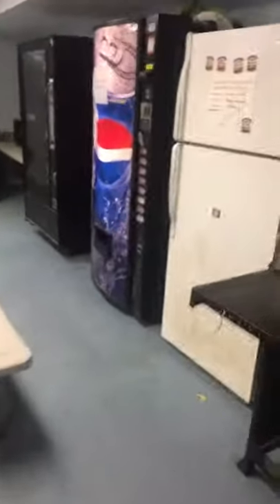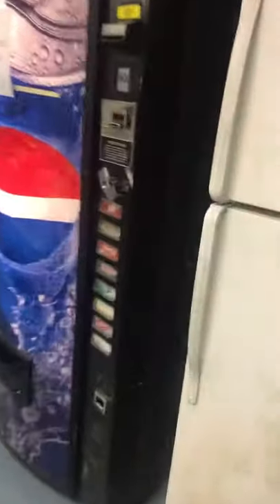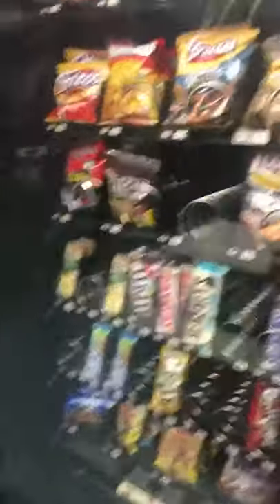Vending Route location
Just let you guys check out one of my Vending routes how it’s set up at one of my factory locations.